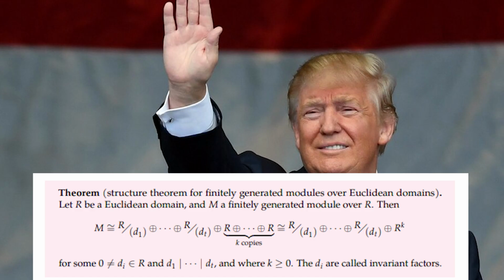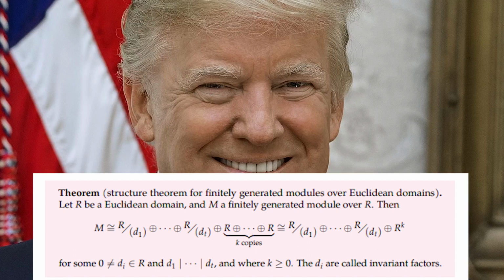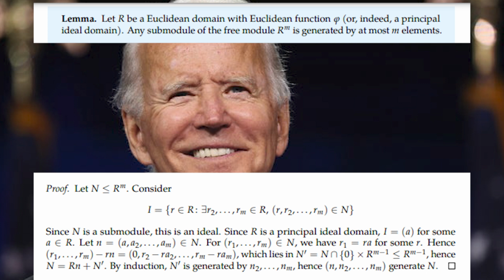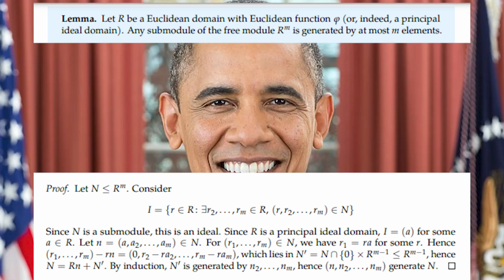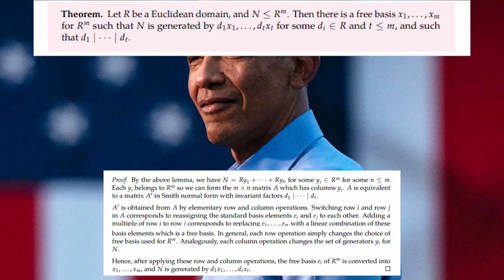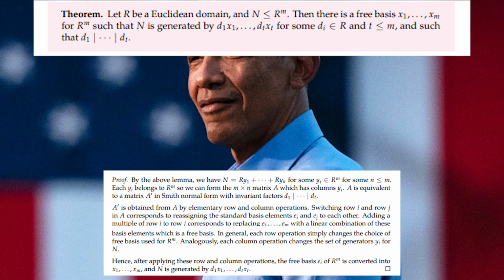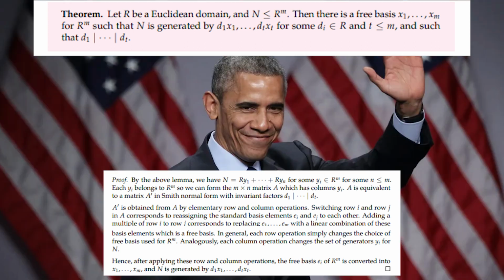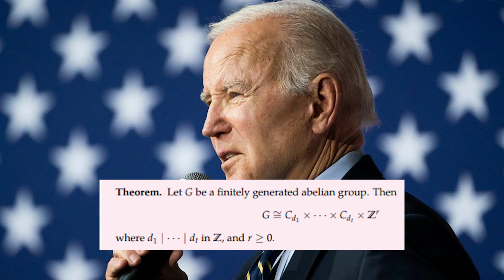Obama, Trump and Biden discuss the structure theorem for finitely generated modules